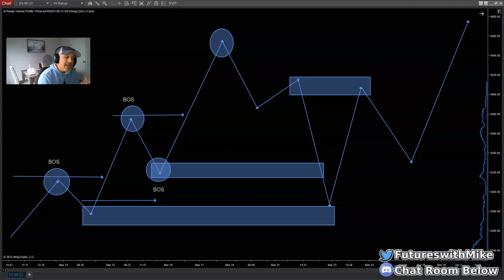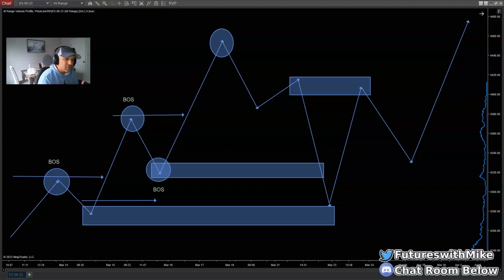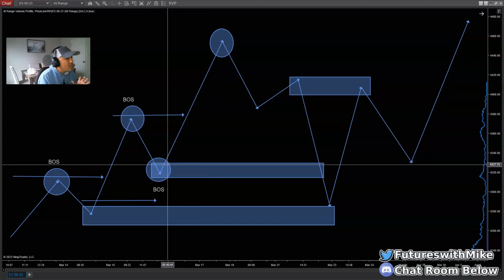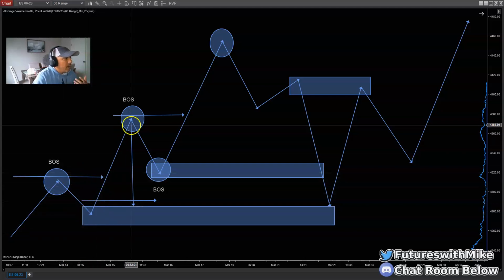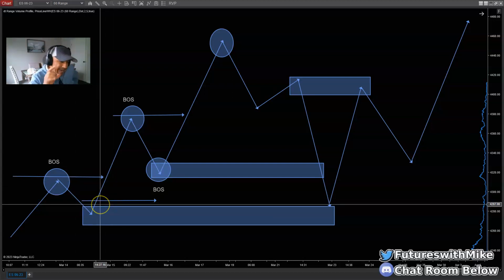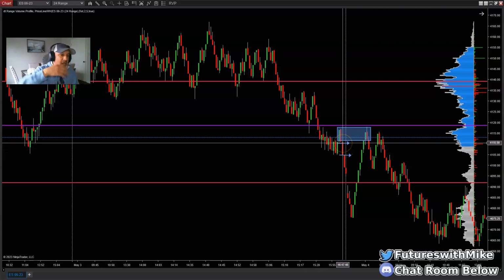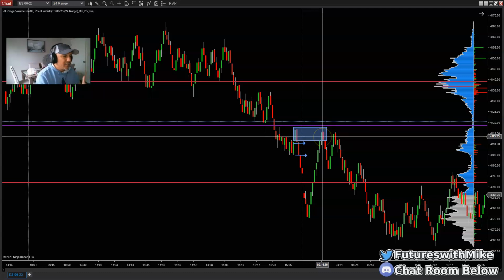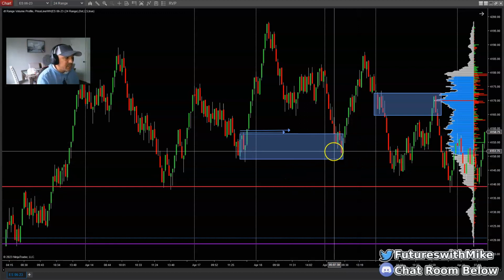Watch This Video to Learn How to Properly Identify Order Block Imbalances: Smart Money Strategy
Thank you for tuning in today! This is a strategy that I apply daily in my own personal trading using imbalances which provides me with high probability extremely low risk strategy. No matter the timeframe or trading style it just simply works!

Recommended Books:

The Discplined Trader by Mark Douglas